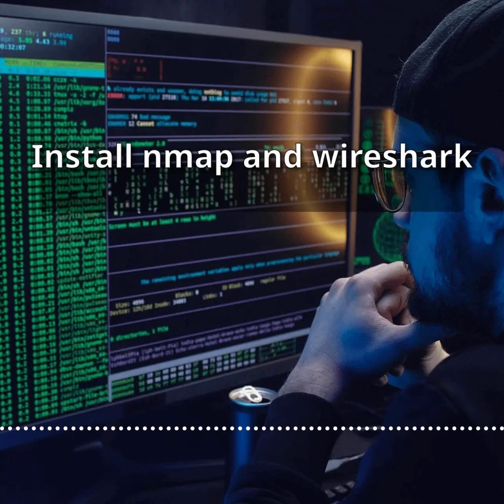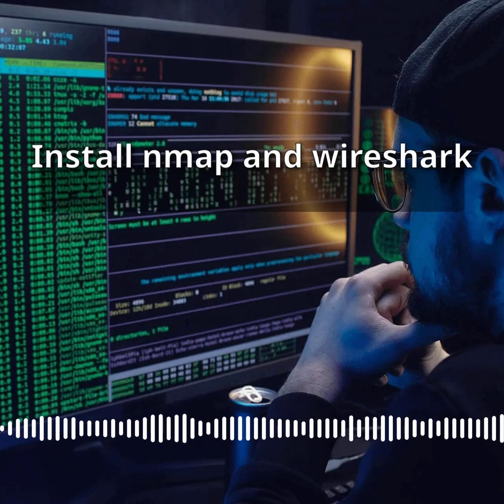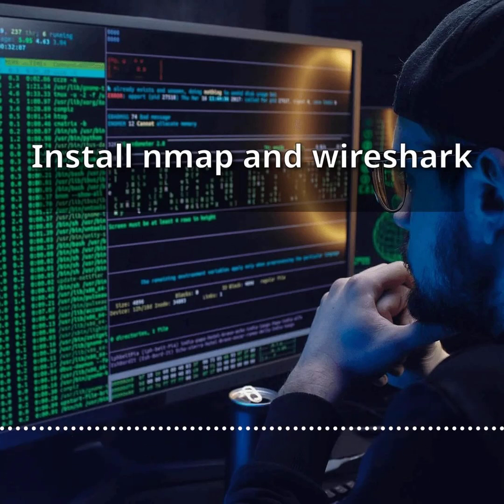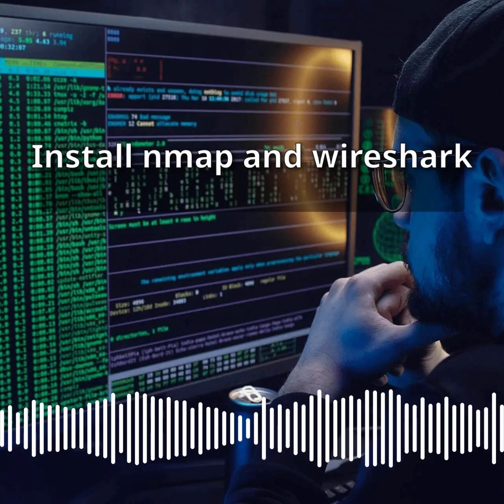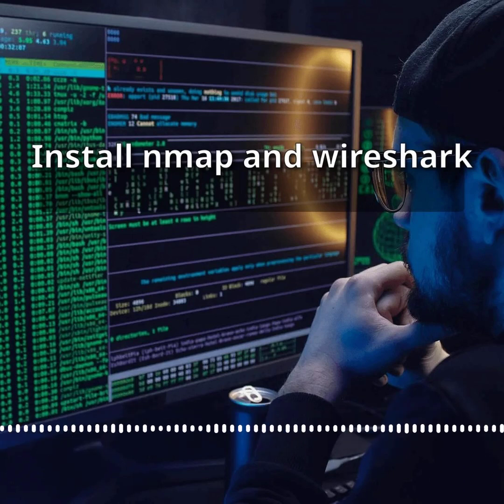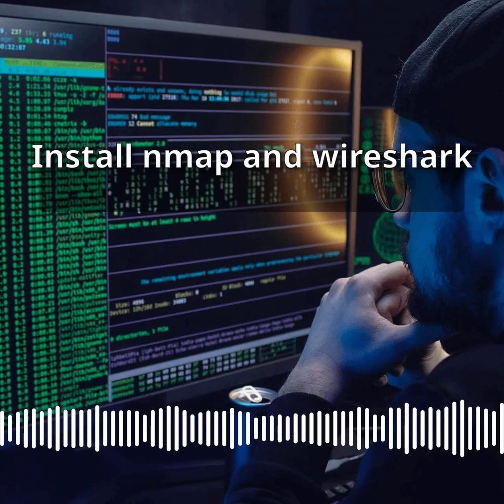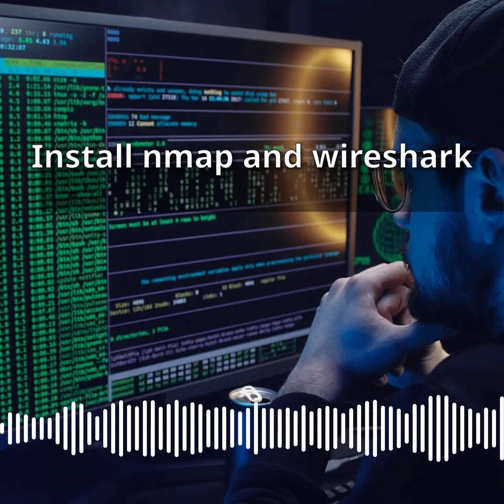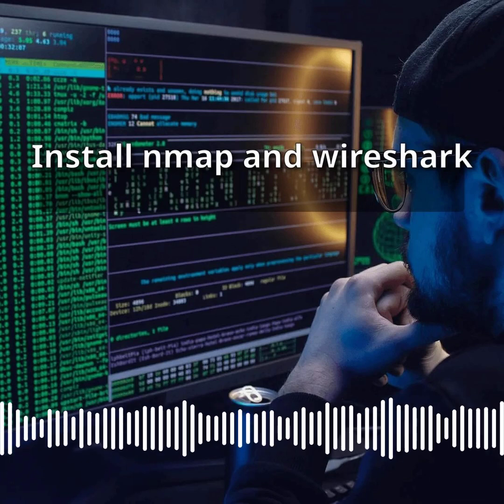Install nmap and wireshark | CyberSecurity & DevSecOps Expert: Develop, PenTest, and Deploy...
THEORETICAL RECAP Before any penetration test or network analysis, you need a reconnaissance toolkit. Two tools are foundational: nmap and Wireshark. Nmap (Network Mapper) is an active scanner: it sends crafted packets to hosts to discover live machi...